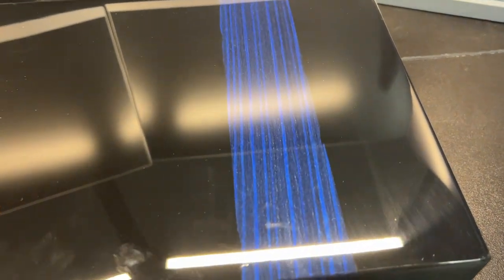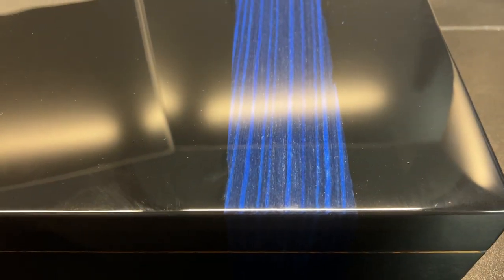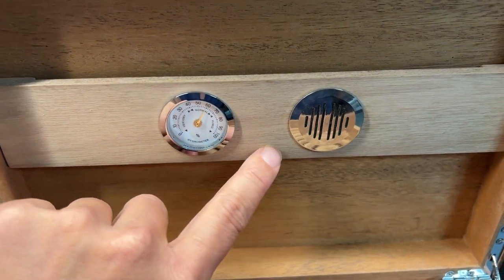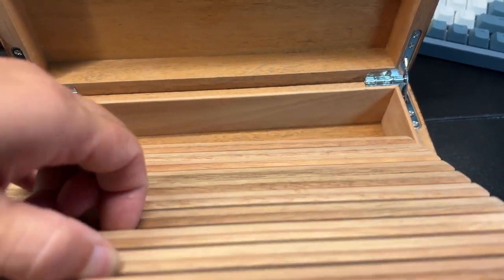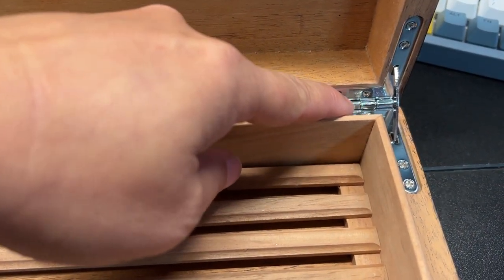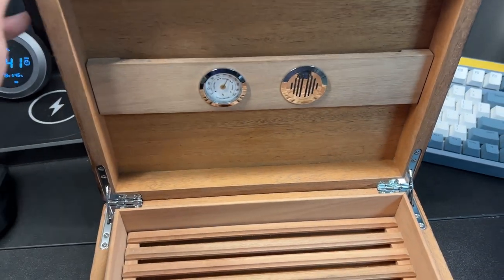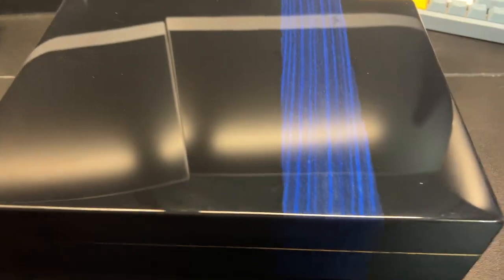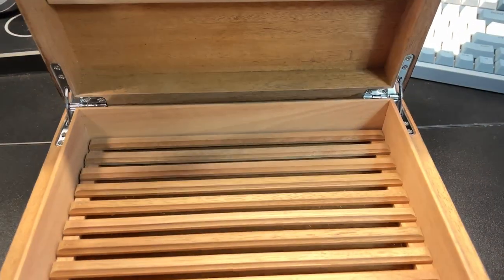Unboxing HIBONIA Handcrafted Cigar Humidor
HIBONIA Handcrafted Cigar Humidor, Piano Paint Cedar Wood Cigar Box with Hygrometer, Humidifers, Holds 35 Cigars (Black)

Wood
Imported
Luxury real piano finished paint
Authentic Spanish cedar wood interior and tray enhance the aroma and taste of the cigars
Capacity: They hold up to 35 cigars. Easy to carry when traveling
Scratch resistant velvet bottom, protect the humidor from friction or damage
The humidifier and calibrated hygrometer help you control the humidity of your cigar humidor box better